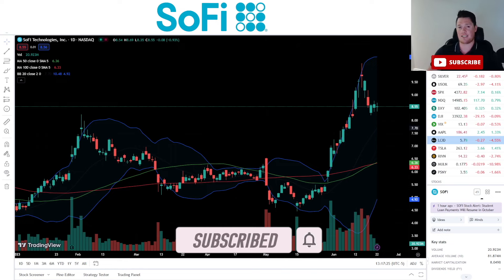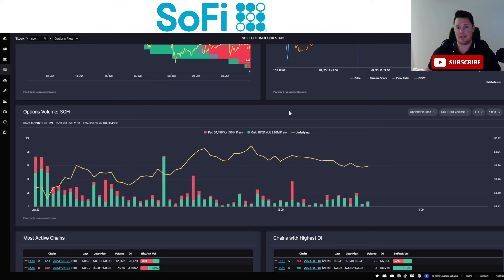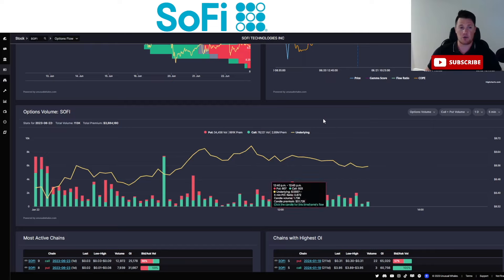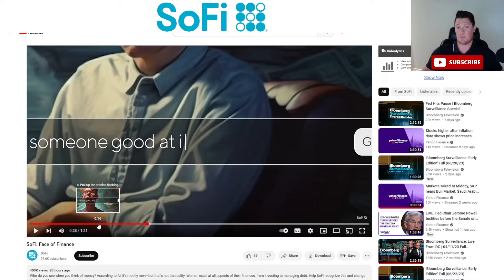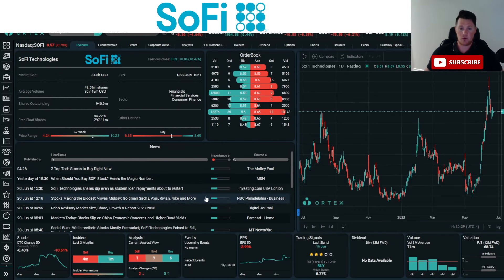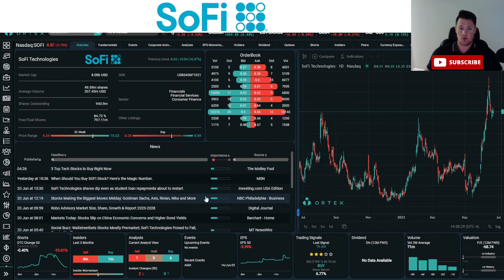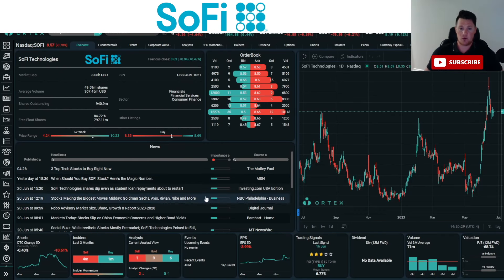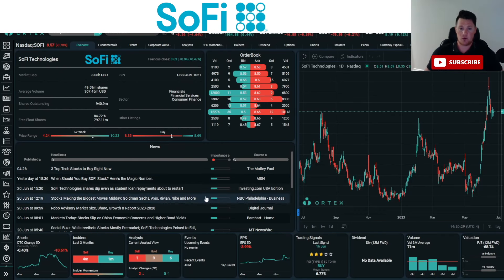What the DATA is Saying on SoFi │ SoFi Shorts RETURNING 1.5M │ SoFi Investors Must Watch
Quick update on sofi sofistock $SOFI

SoFi Increases FDIC Coverage │ Important SoFi Updates │ SoFi Investors Must Watch